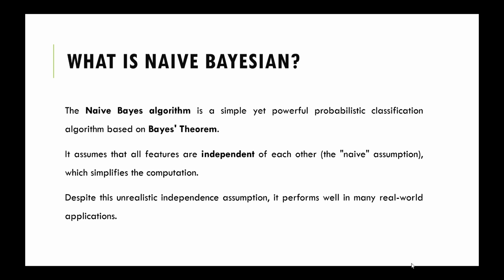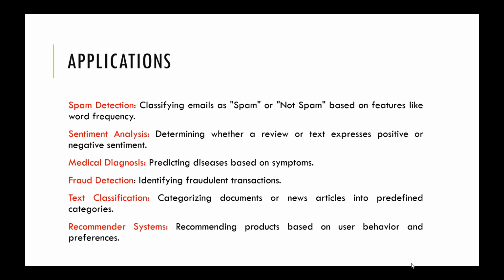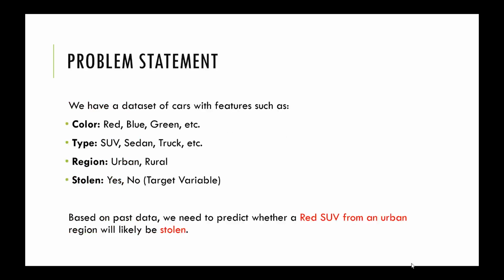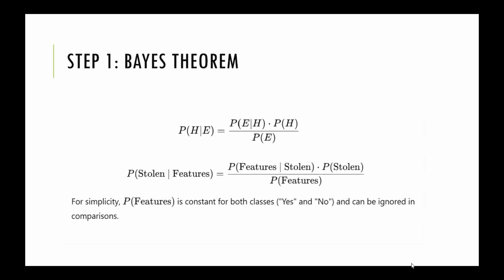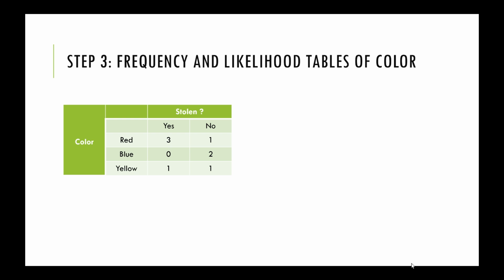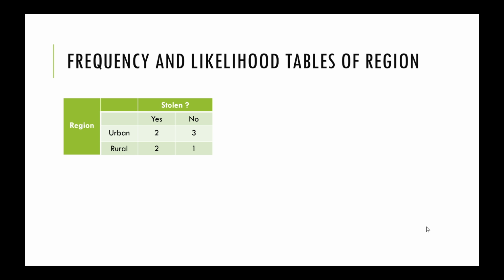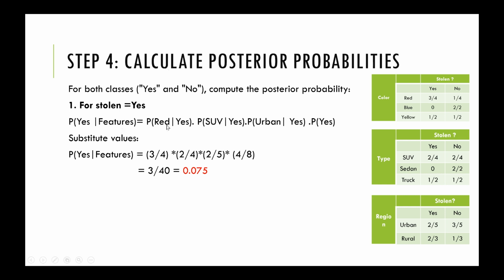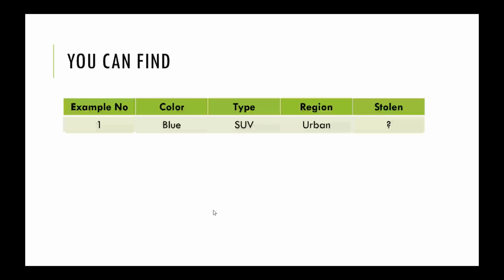Naive bayesian classifier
Applications, Step by step Process explanation with example